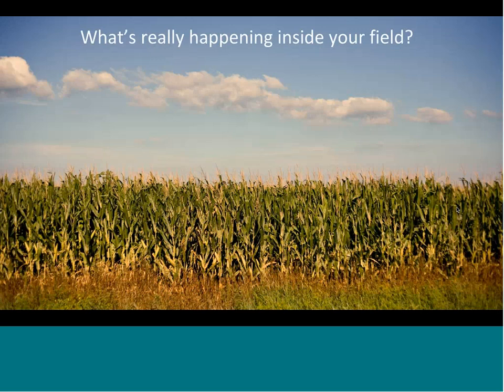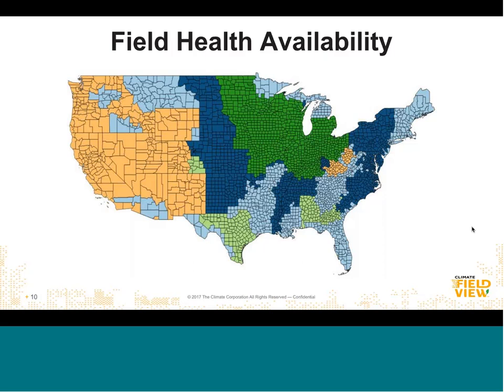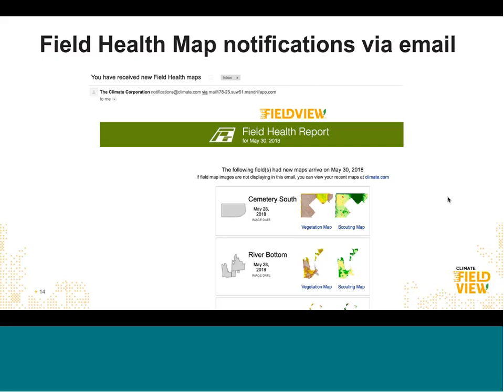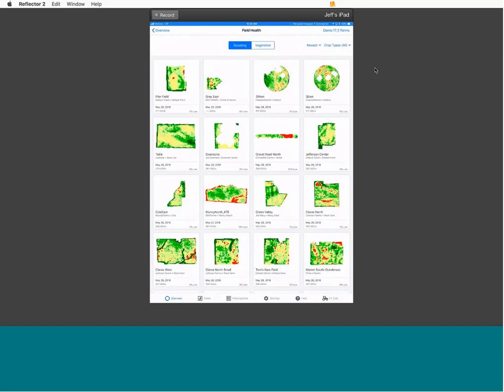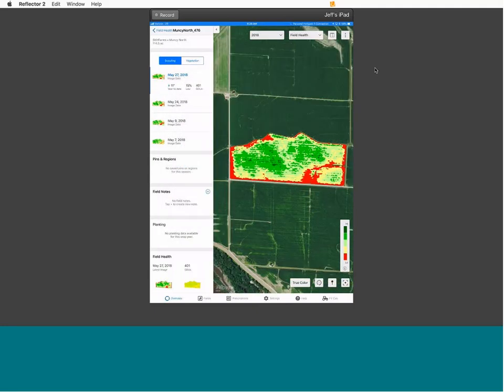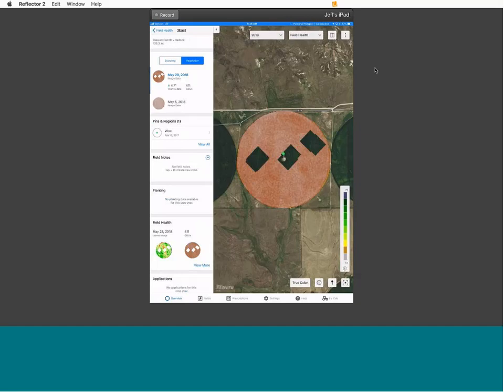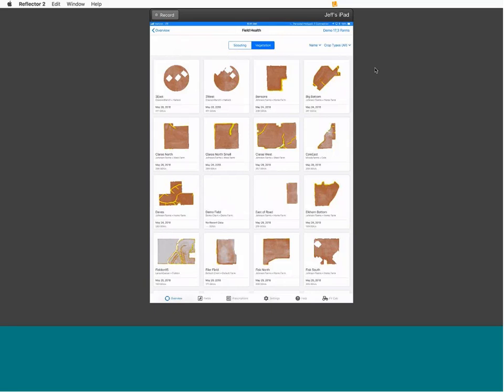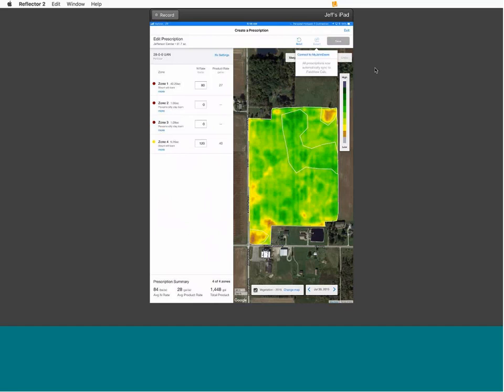How to use Field Health Imagery (June 2018)